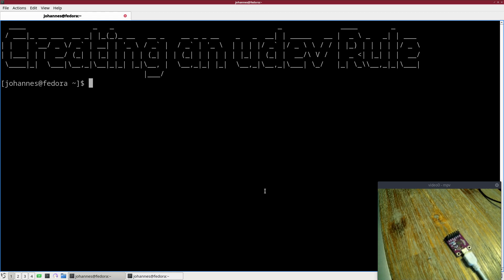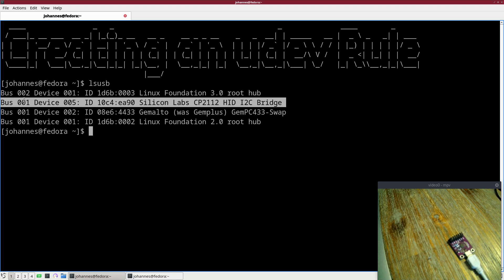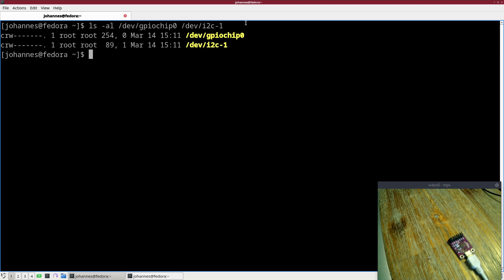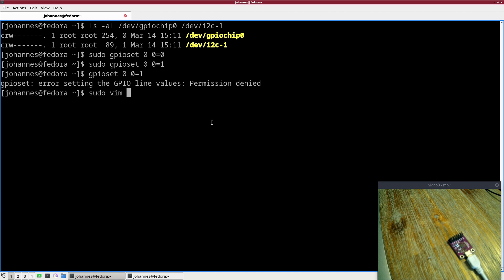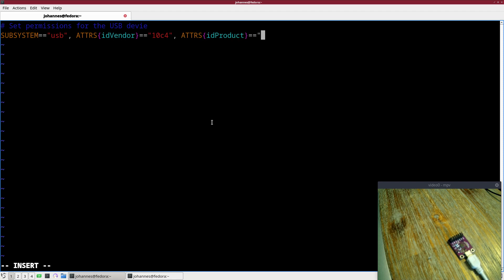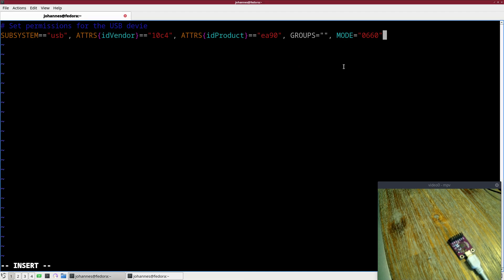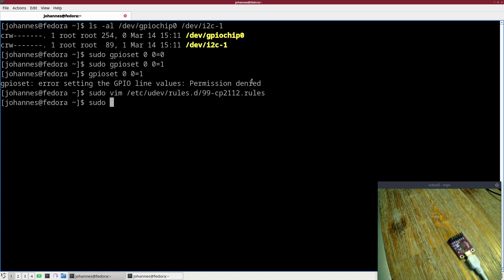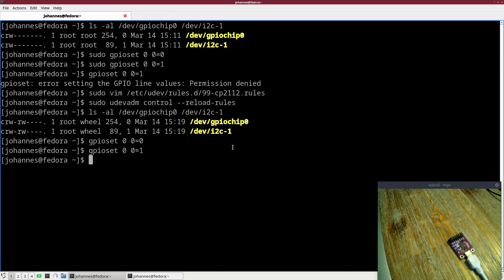Creating an udev rule for rootless access to USB devices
In this video I show you how to use udev to create an udev rule for rootless access to USB devices. Enjoy!